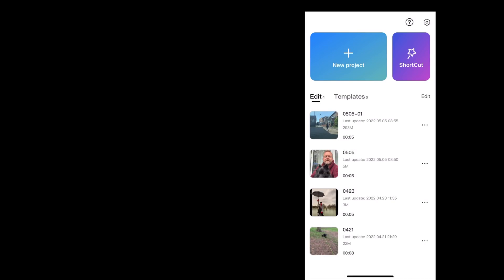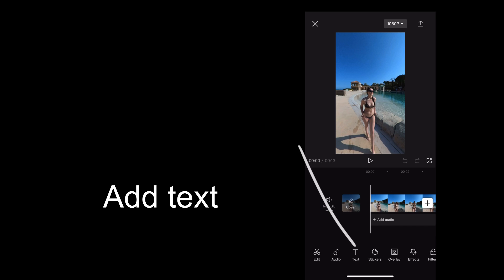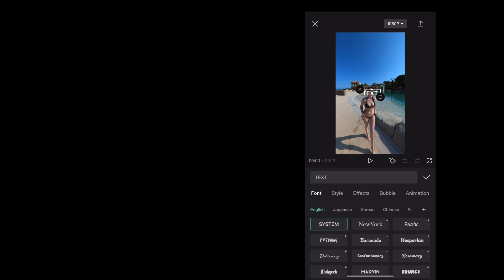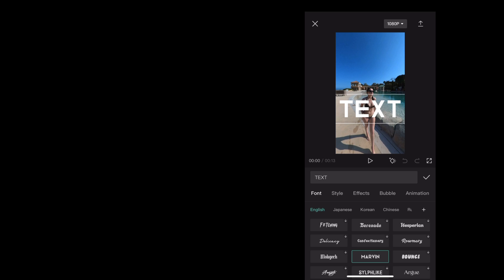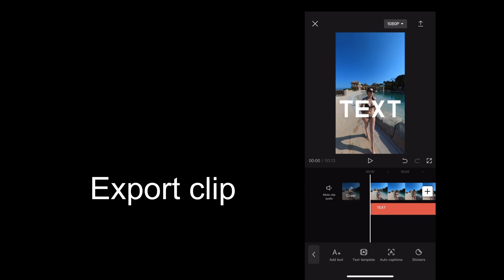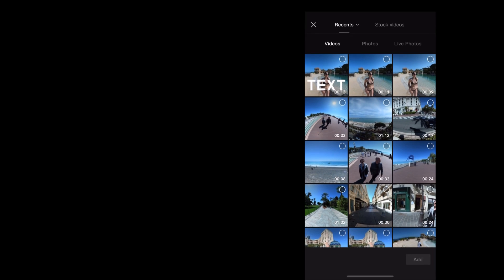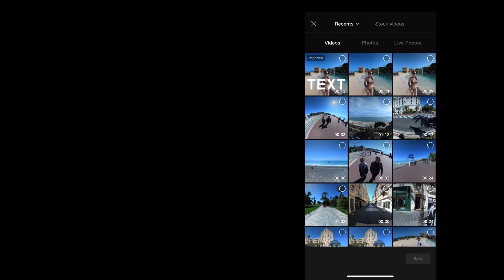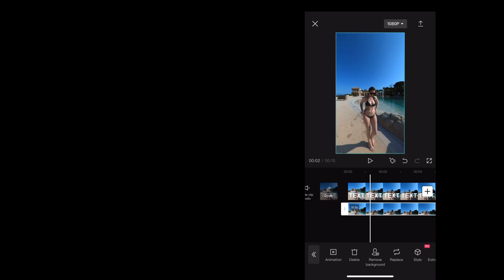CapCut Tutorial - TEXT BEHIND SUBJECT for TikTok & Instagram Reels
In this video we look at an easy way to place text behind a subject with CapCut in a portrait format for TikTok or Instagram Reels.

Chapters
00:00 Intro
00:21 New Project
00:39 Add Text
01:35 Export Clip
02:10 Overlay
02:31 Remove Background
02:40 Final Result